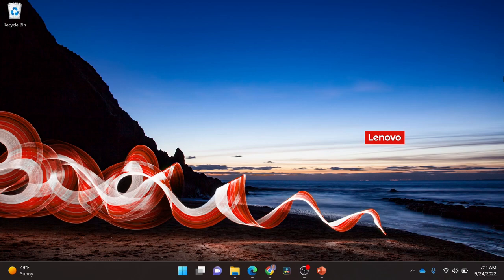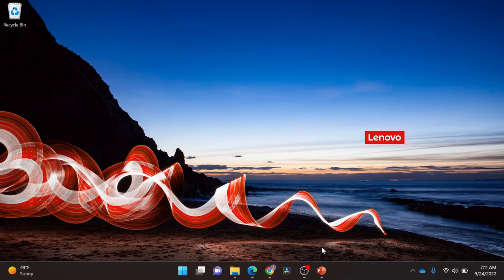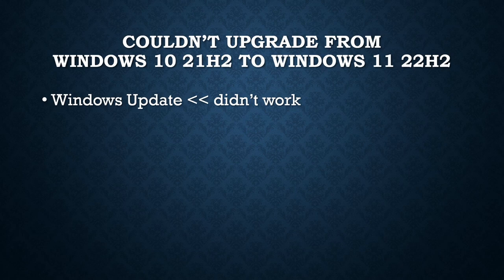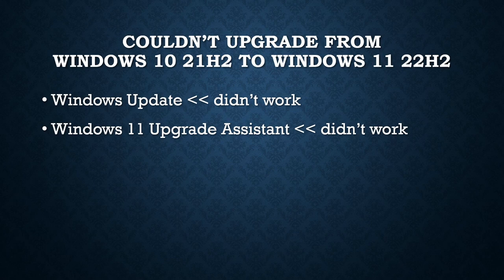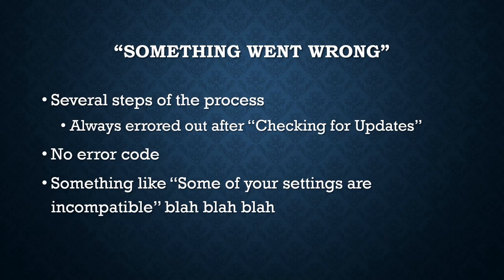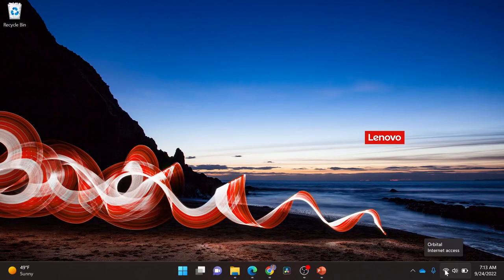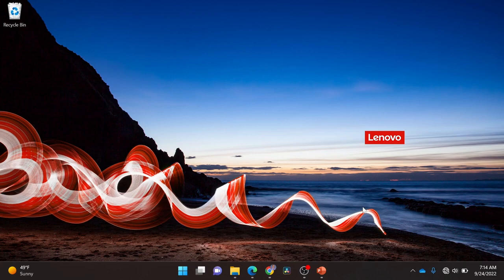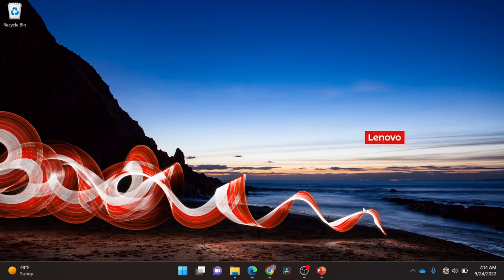Possible fix for "Something Went Wrong" - Can't Upgrade from Windows 10 21H2 to Windows 11 22H2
I tried to upgrade this Lenovo T14 from Windows 10 21H2 to Windows 11 22H2. It wouldn't work, saying "Something Went Wrong." No matter what method I used, it would fail without even giving a specific error code.

To get it working, I turned off the wifi and made sure I wasn't connected to the Internet. Then I used the Windows 11 22H2 flash drive I created with the Windows 11 Media Creation Tool and ran "setup.exe" as you normally would. The upgrade worked perfectly!